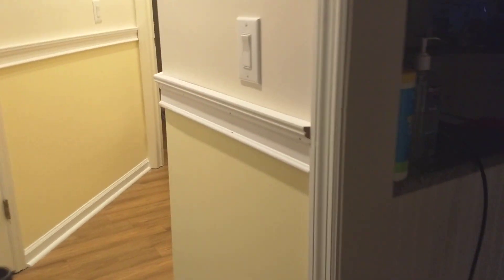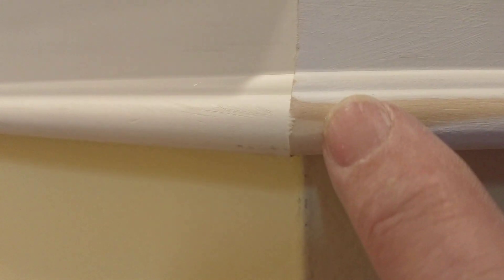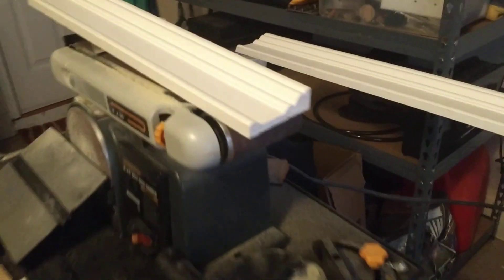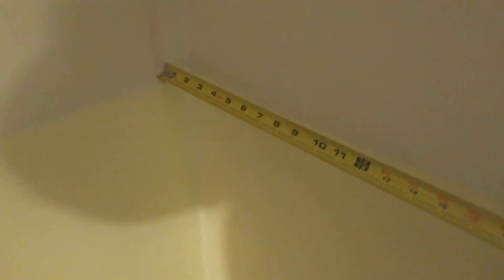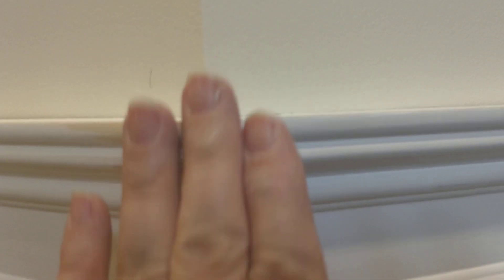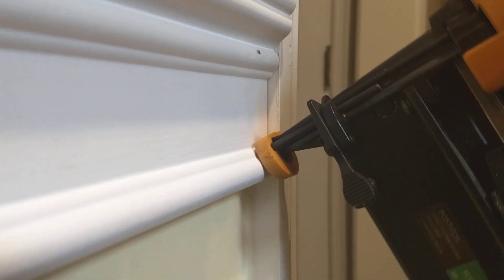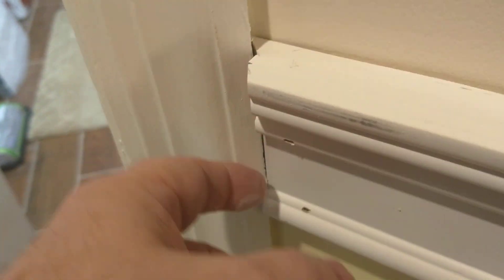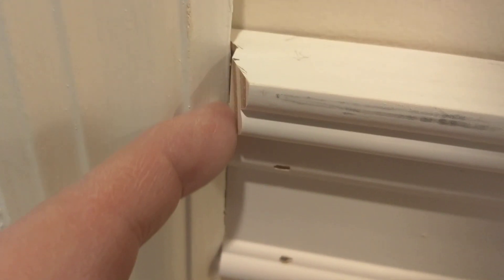Part 100 VID 20191127 170618437